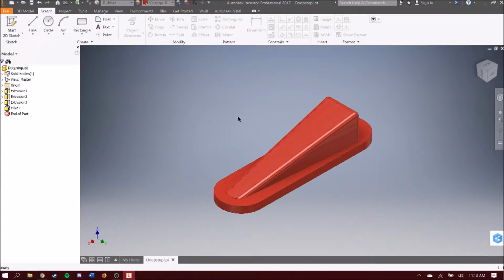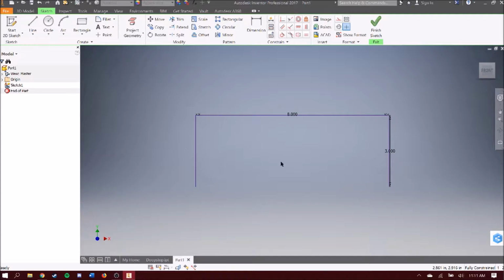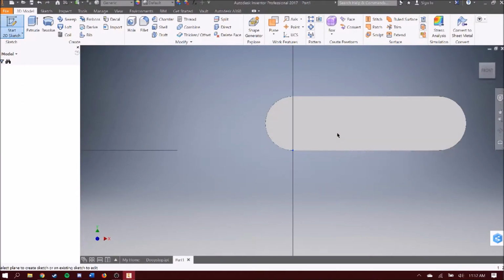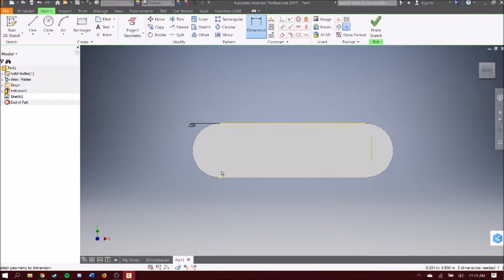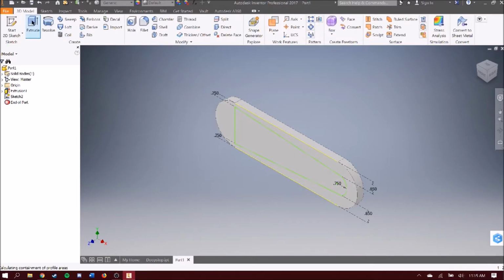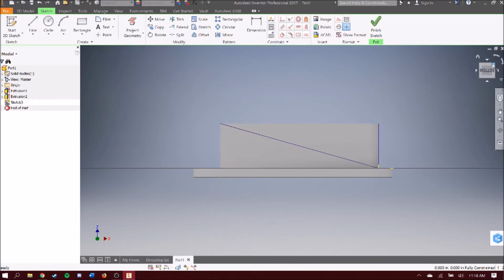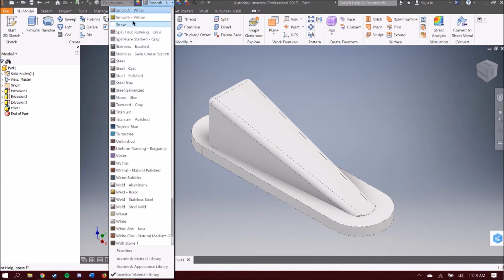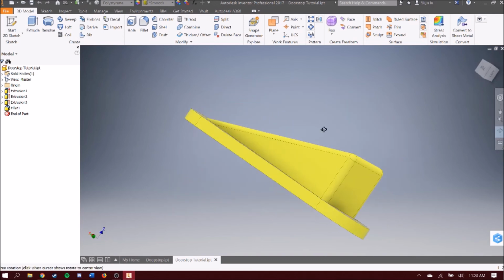WRT 307 Doorstop Tutorial